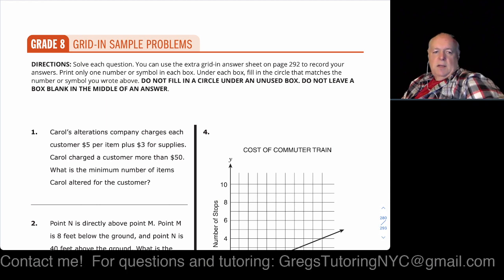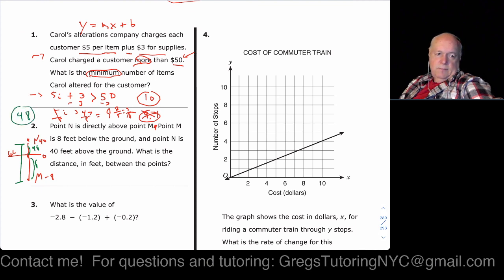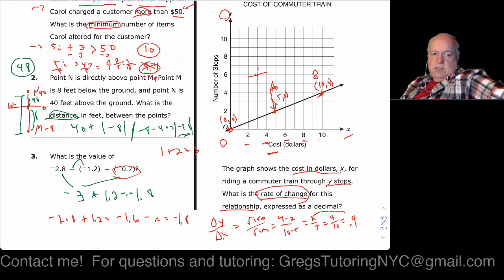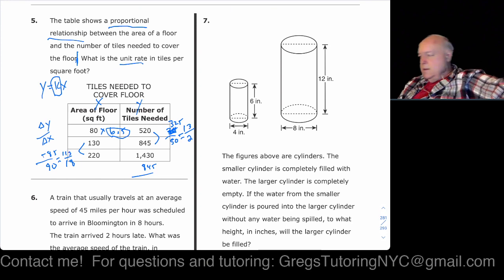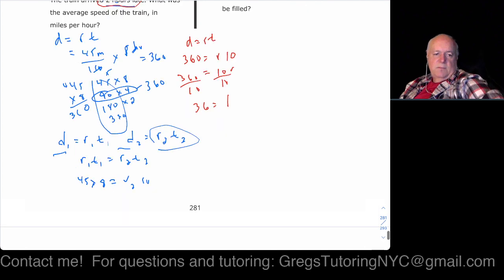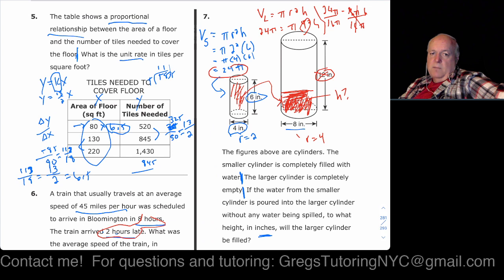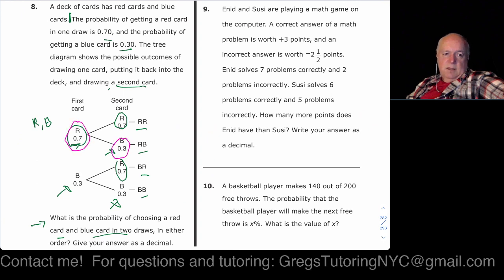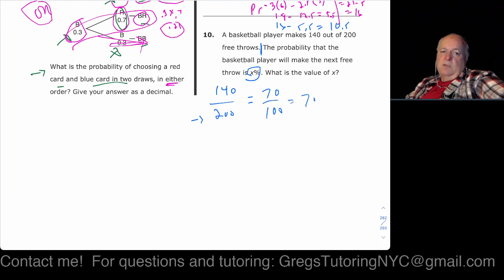SHSAT REVIEW || 2023 Cover to Cover, MATH Sample Grid-ins, Part 13